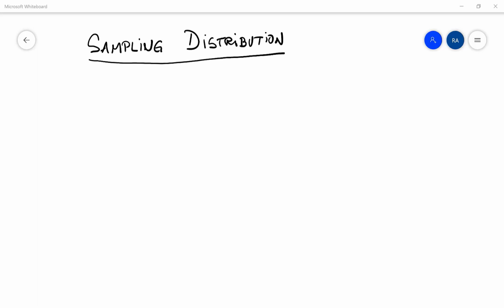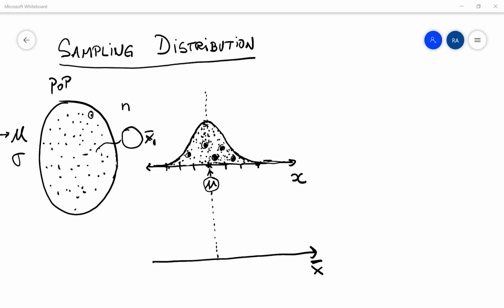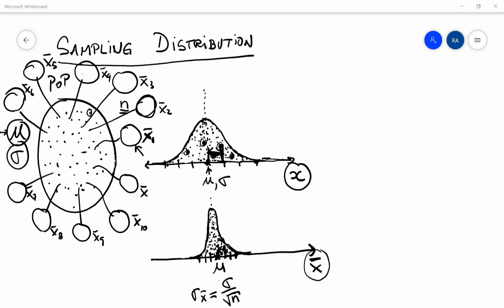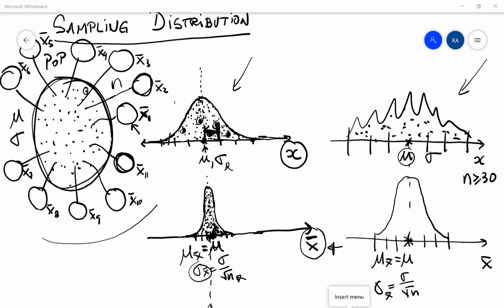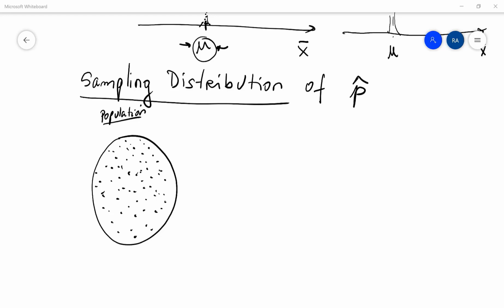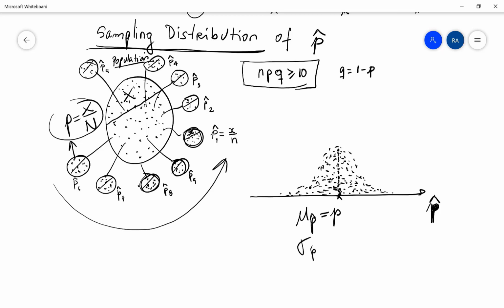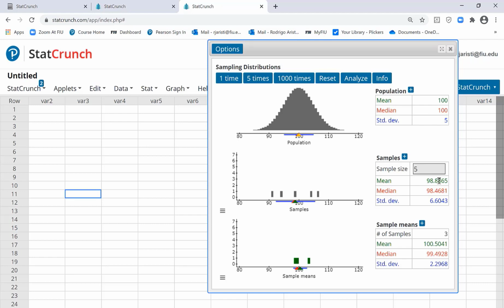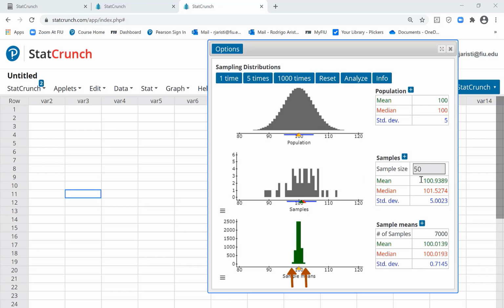SAMPLING DISTRIBUTION SUMMARY NR